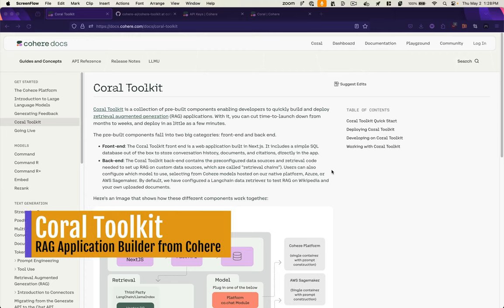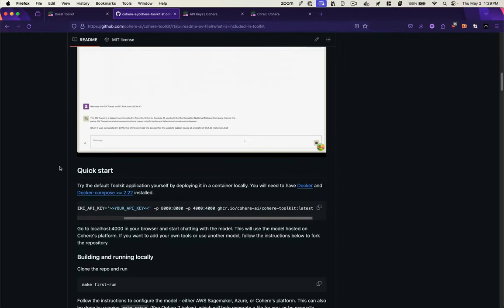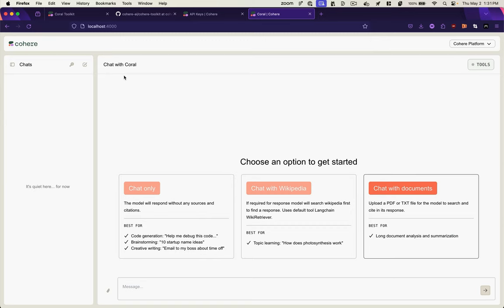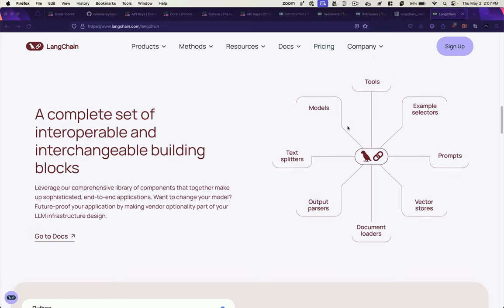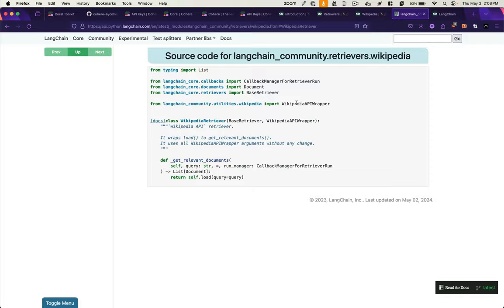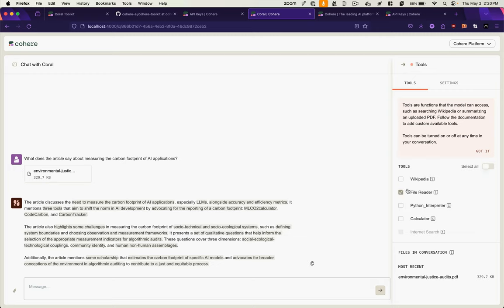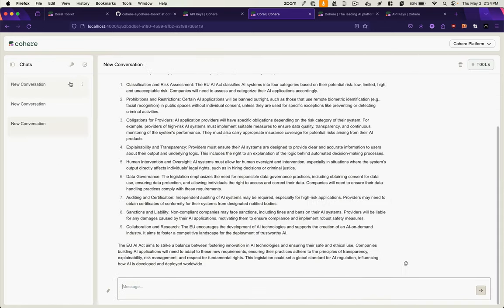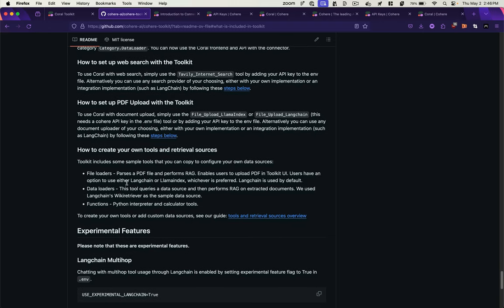First Look at Cohere's Coral Toolkit for RAG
Cohere's Coral AI Toolkit is an open source collection of prebuilt components to help developers quickly build RAG applications, in order to ask questions about your docs, or directly against coral LLM models.

In this video we'll walk through installing and using the prebuilt components of the Coral Toolkit.

0:00 - intro to the coral toolkit
0:43 - How to install the toolkit with Docker
1:41 - Getting a Cohere API Key
1:59 - Using Coral Toolkit prebuilt features
2:17 - Retrieval Augmented Generation with Wikipedia or your docs
3:53 - Coral LLM settings and features
5:00 - How to extend Coral's functionality